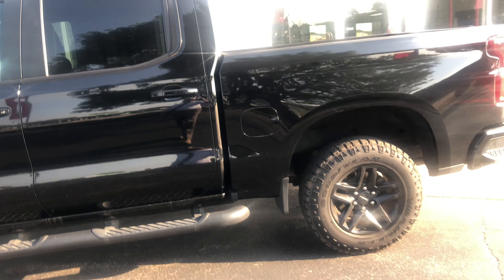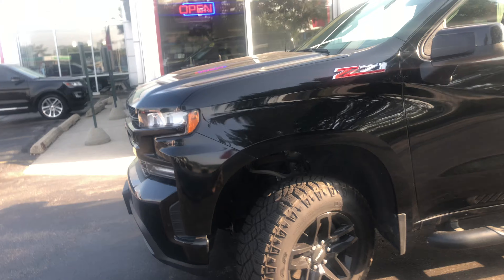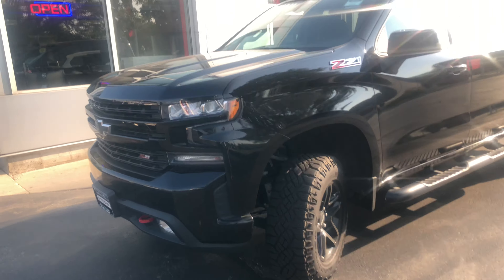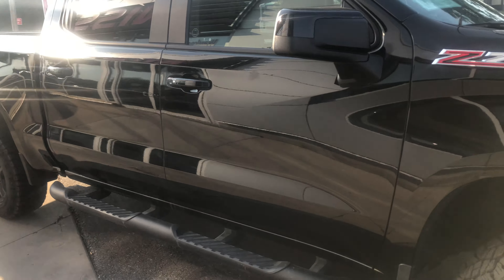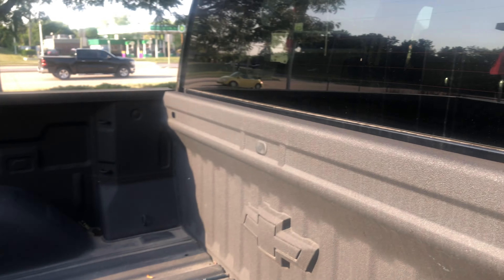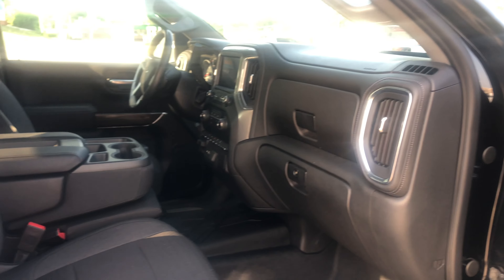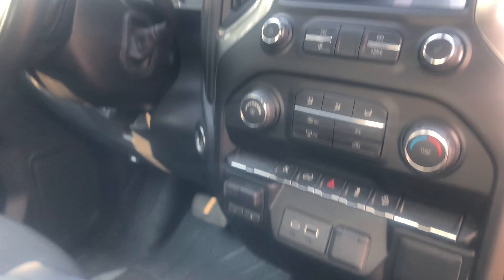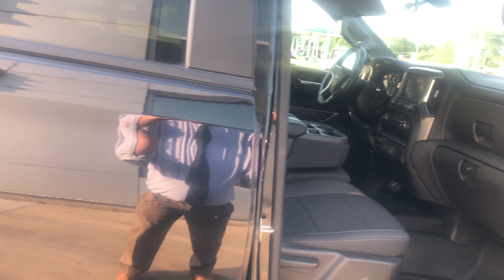Mike Garrett 2020 Chevy Silverado 1500 LT Trail Boss 4WD